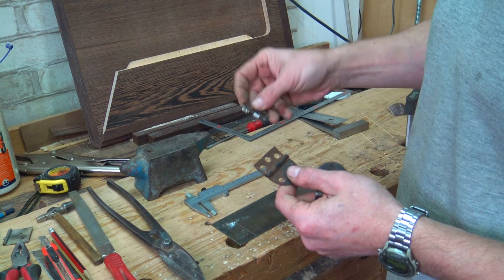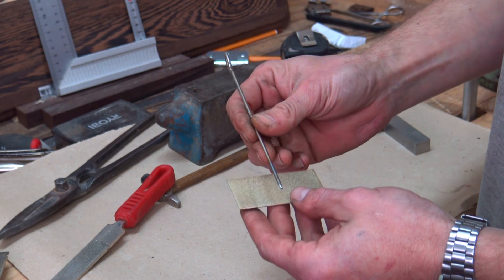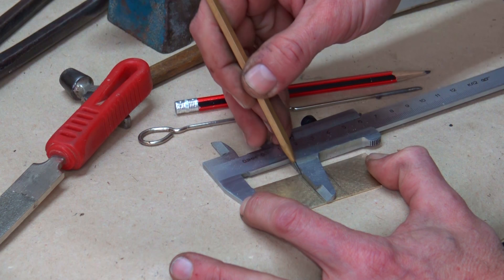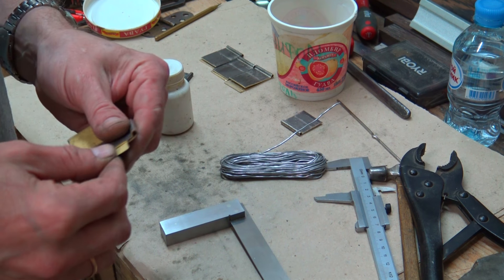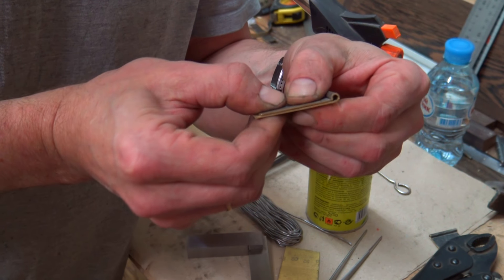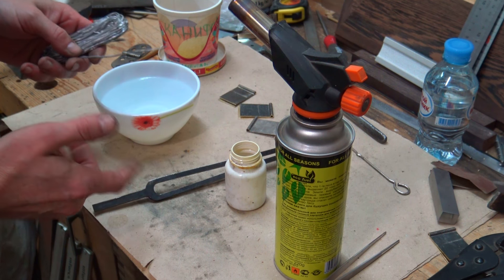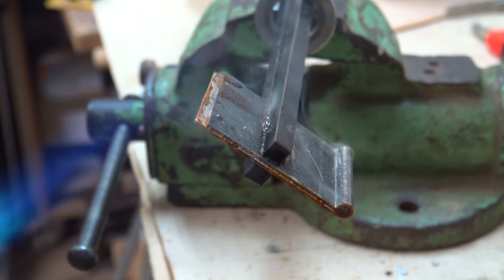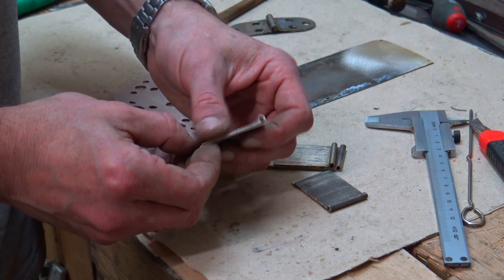Самодельные петли из латуни - самая крутая мебельная фурнитура.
Мебельная фурнитура способна подчеркнуть красоту изделия или полностью испортить внешний вид, поэтому не стоит пренебрегать подбором фурнитуры. Одной из самых больших проблем для многих является подбор петель. В этом видео я покажу, как сделать петли своими руками. Это очень просто. Для этого понадобится латунь и несколько гвоздей, а из дополнительных материалов и инструментов - припой, газовая горелка, тиски, ножовка по металлу, стойка для дрели, шлифмашина, полировальный круг и паста ГОИ, плюс еще некоторые мелочи. Для пайки понадобится припой ПОС-30, канифоль и паяльный флюс.

Поскольку уведомления Ютуб больше не присылает, вы можете задать мне персональный вопрос и получить на него видеоответ на сервисе

Помощь в развитии канала и в приобретении материалов для мастер-классов:
Сбербанк 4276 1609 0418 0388